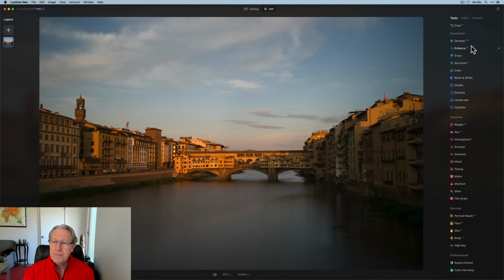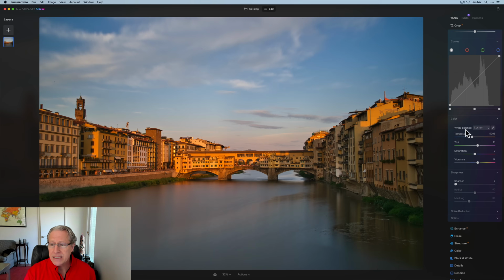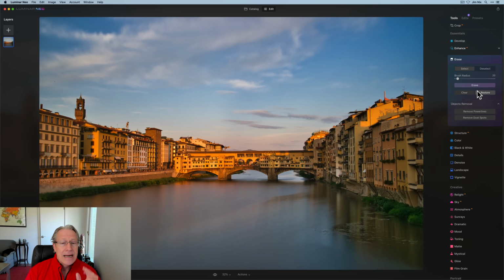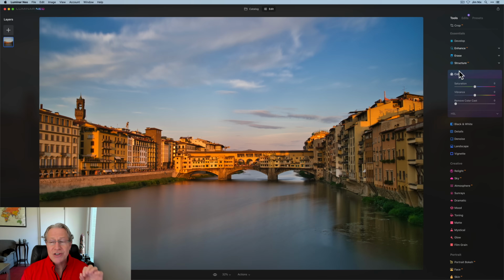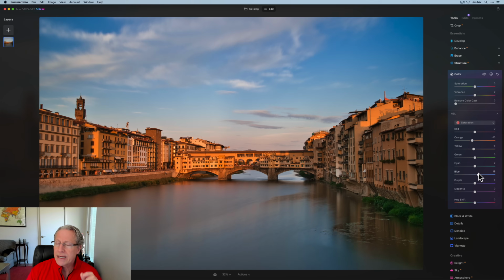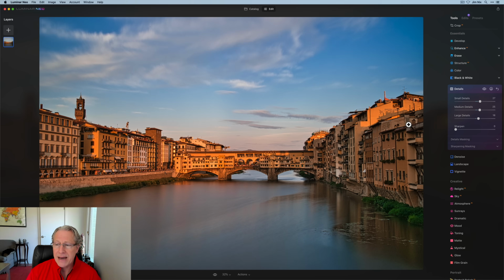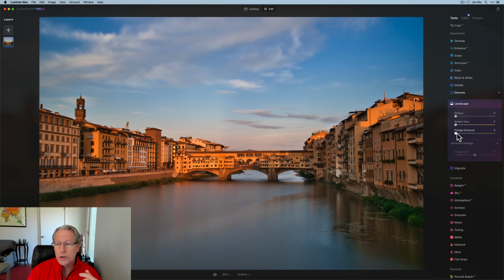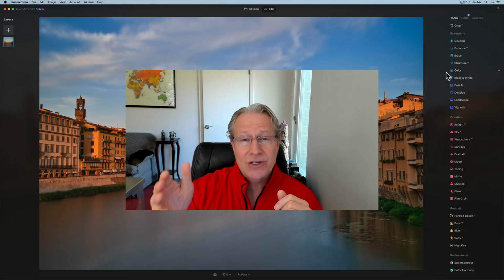Luminar Neo: Essentials Tools - Where Your Editing Starts!